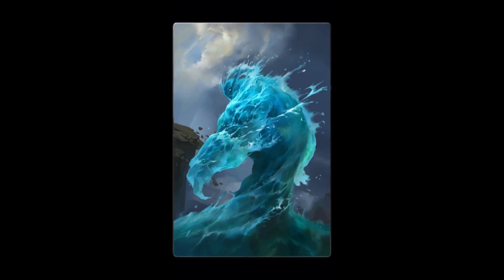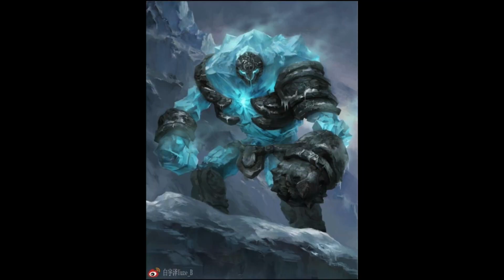Fantasy Creature Part 3 Elementals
This video is about Fantasy Creature Part 3 Elementals